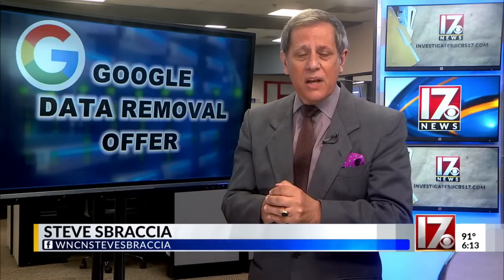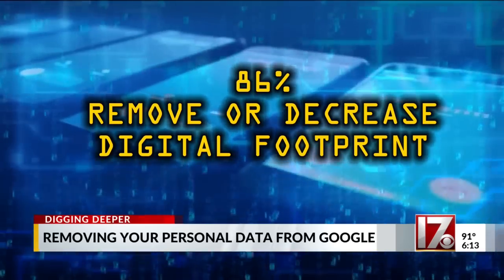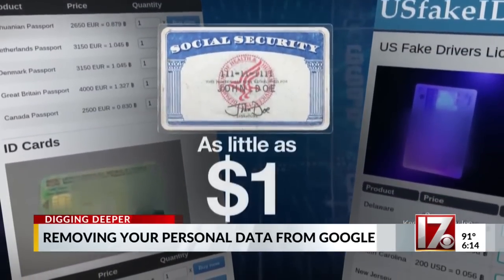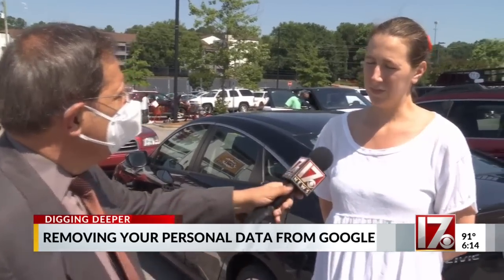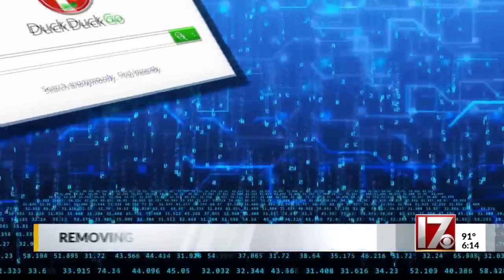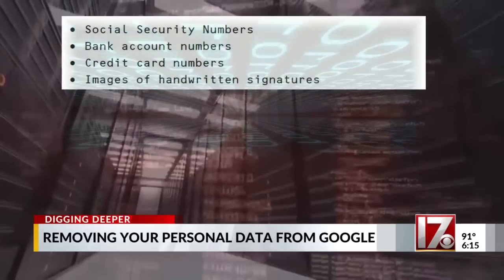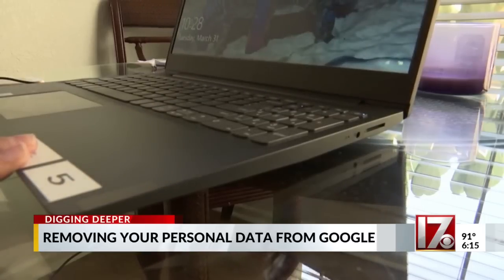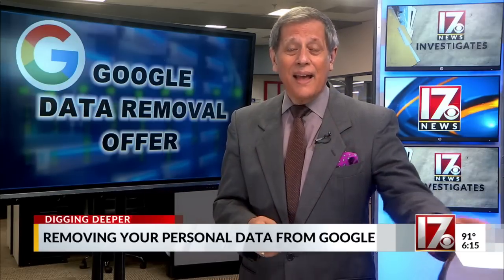Removing your personal data from Google